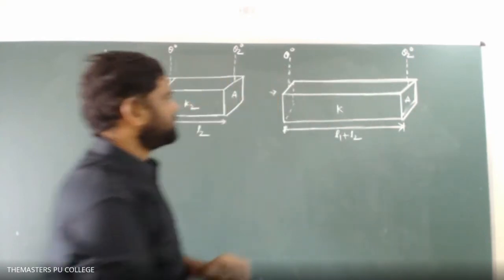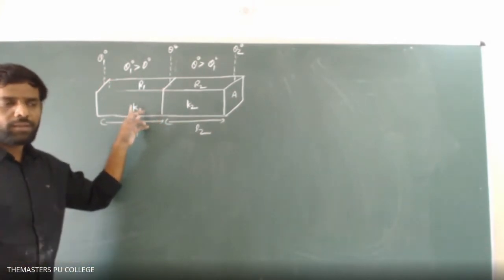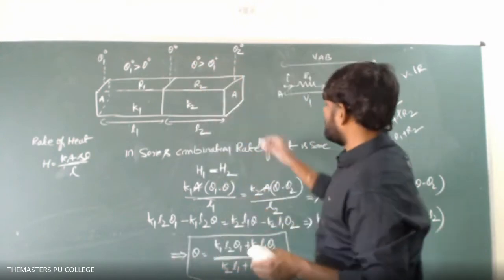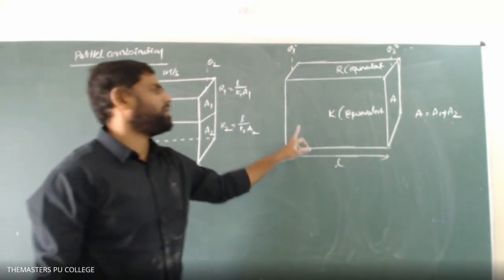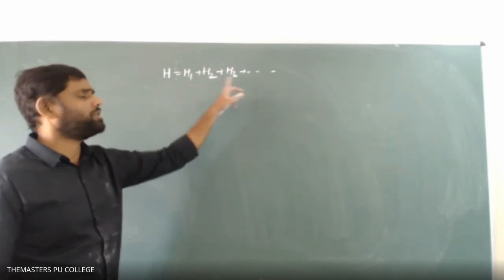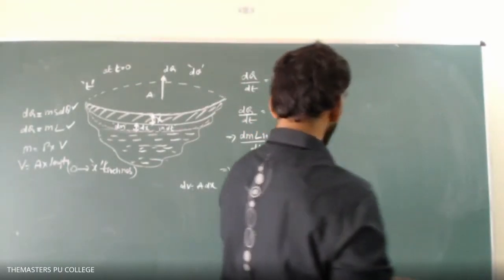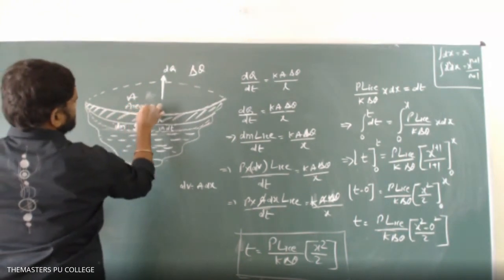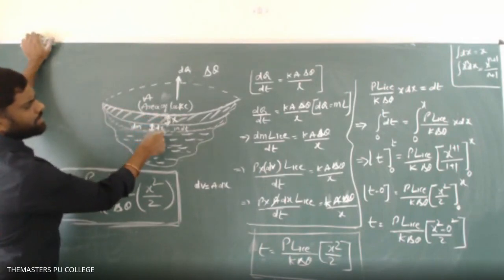1st PU NEET PHYSICS TRACK 2 19 12 20